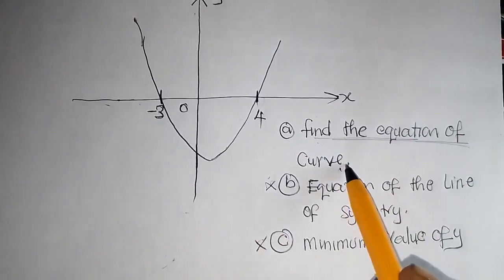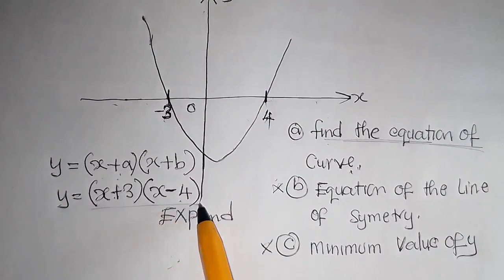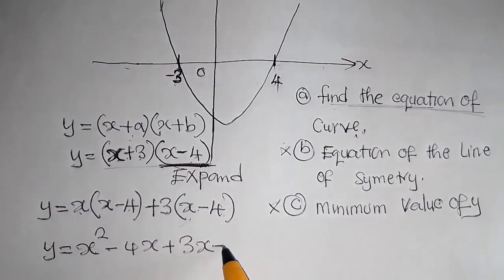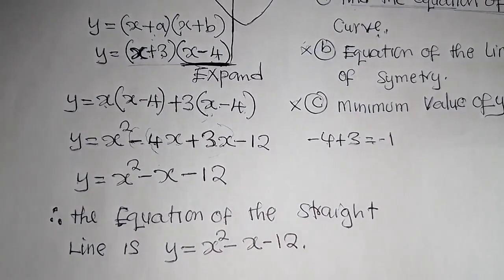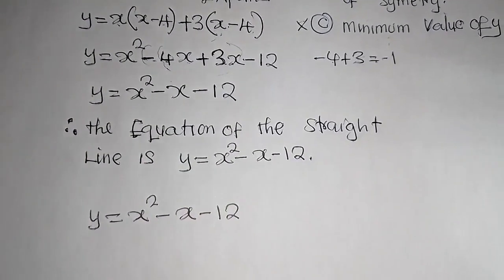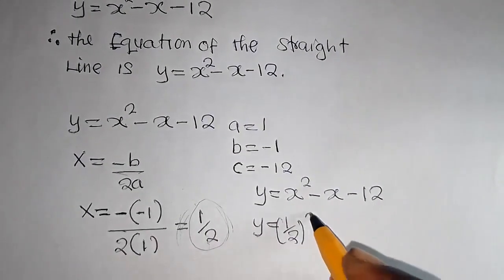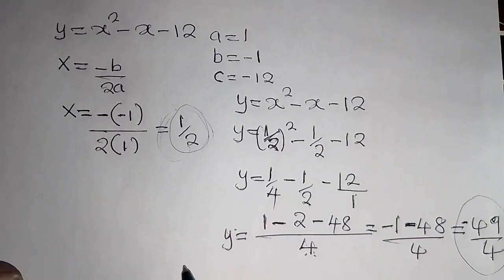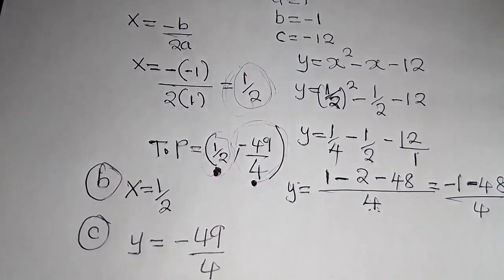Quadratic Functions - Find Equation of the Curve - Lesson 2 | Worldwide Made Easy